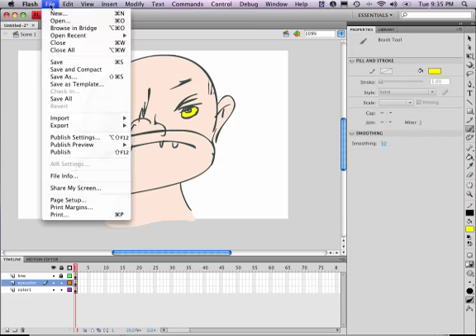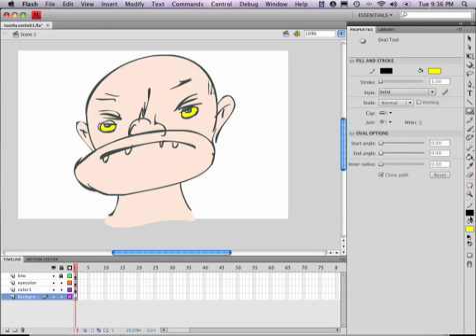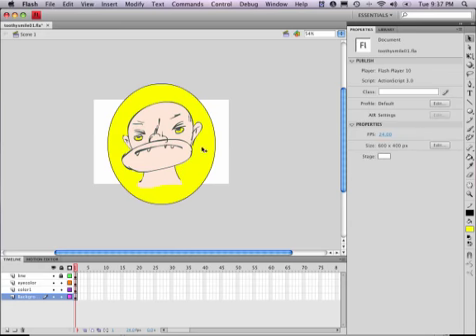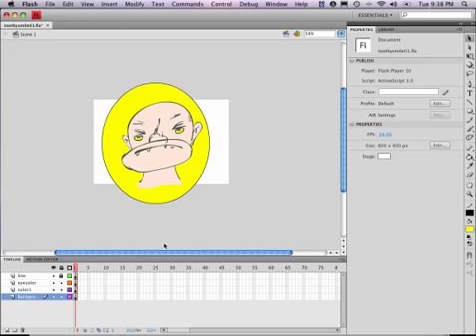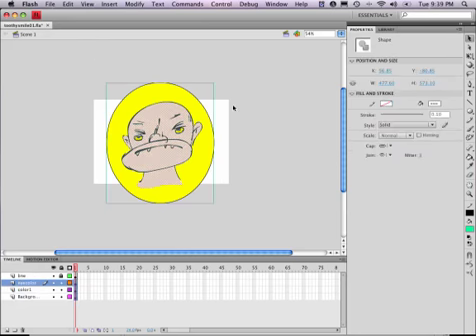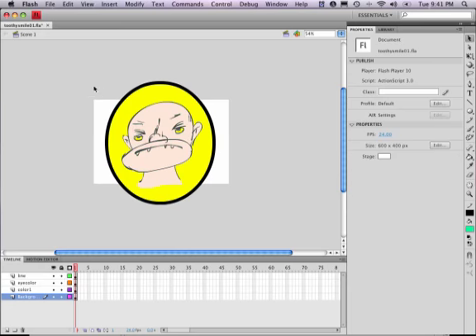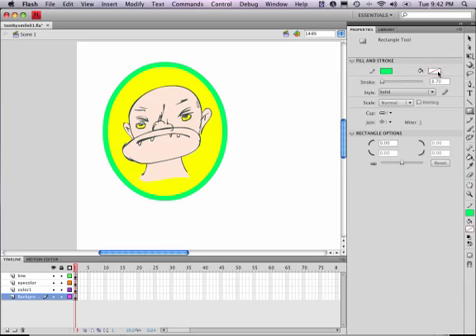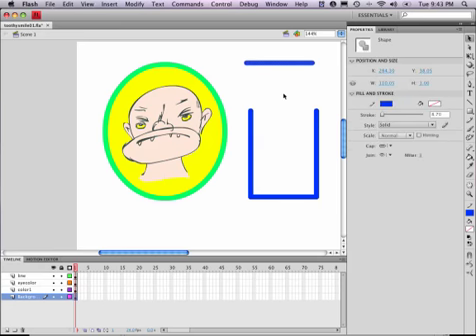FlashDrawIntro03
Rectangle and Oval tools. How to manipulate strokes and fills. Creating and editing a group. Un-grouping.